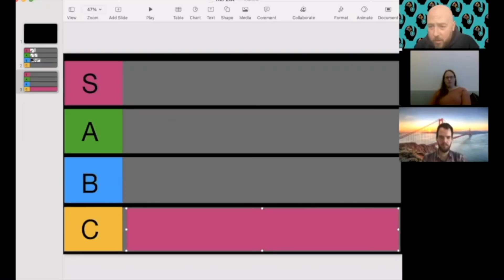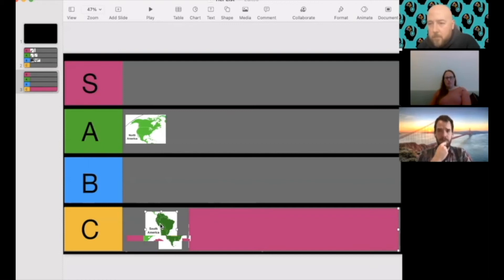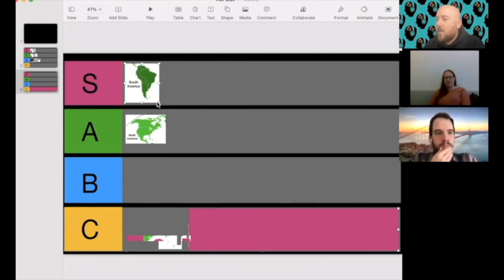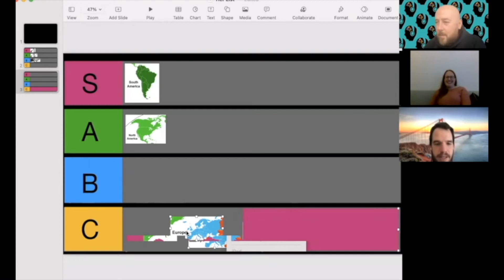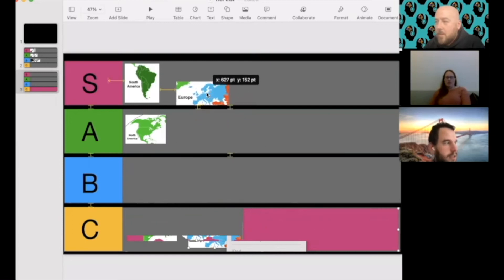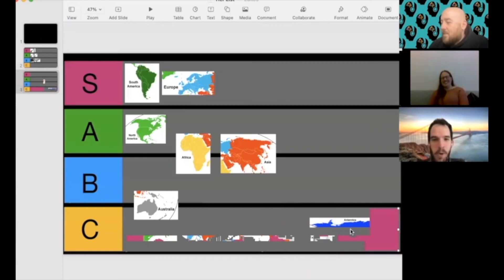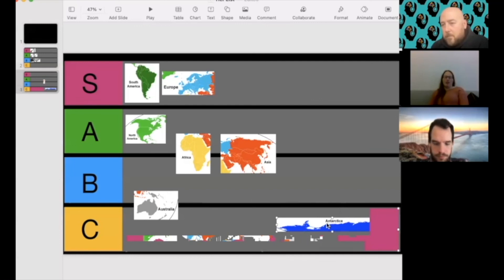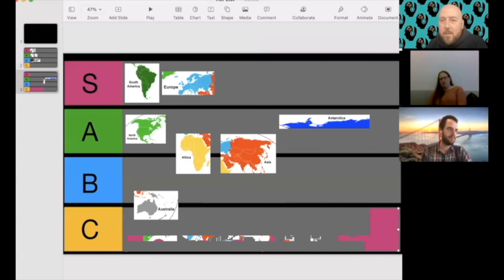Victoria Morris and Neil Almond World Continent Tier List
Victoria Morris and Neil Almond take on the World Continent Tier List during Season Two of Thinking Deeply about Primary Education.

New episodes, Saturdays at 9am wherever you get your podcasts.